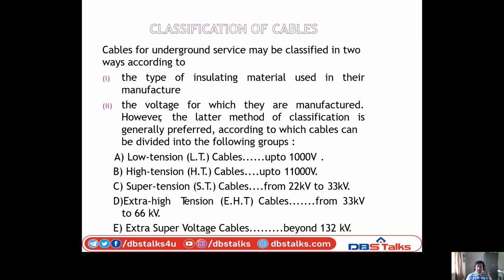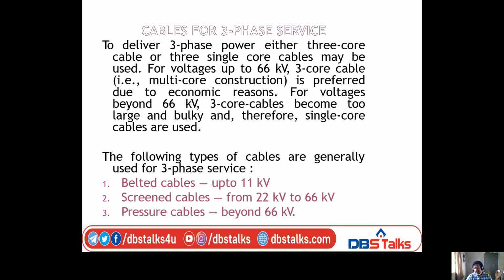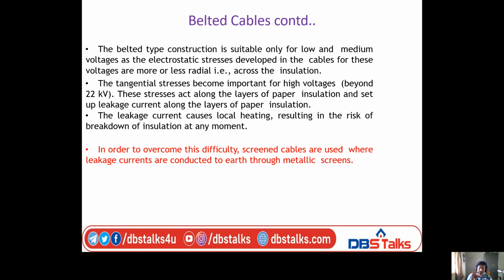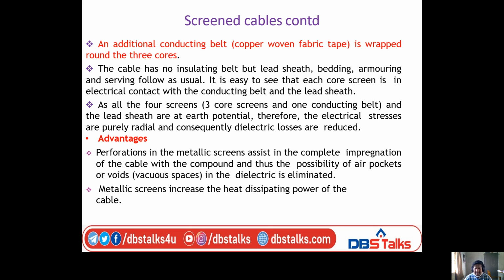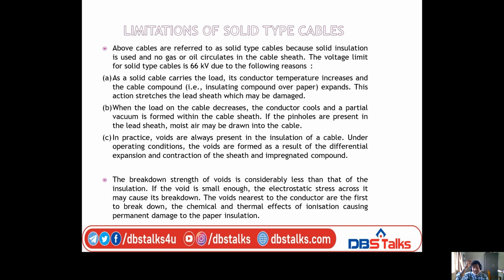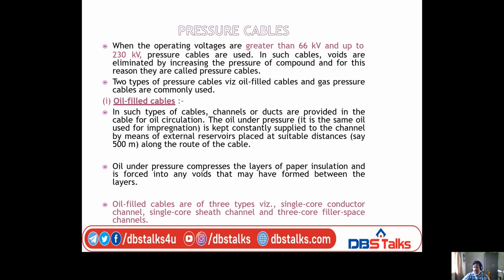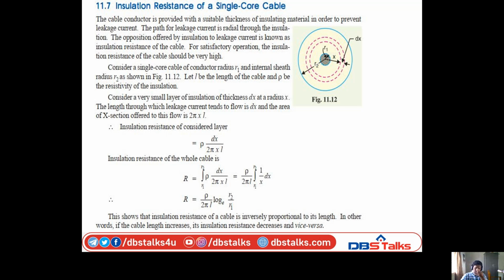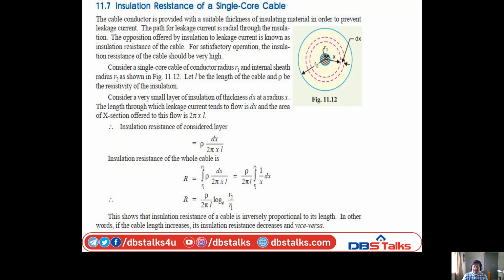Classification Of Cables | Electrical Power Transmission Systems | EEE | Online Education| DBS Talks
Classification Of Cables. Watch the concept of Cables Classification In Electrical Power Transmission Systems Subject from EEE Department on DBS Talks. In this video, we have discussed the topics of Cables Classification. In this video, Mr.T.Haribabu, Assistant Professor(Dept. Of EEE) has discussed the topics of Low Tension Cables, High Tension Cables, Super Tension Cables, Extra High Tension Cables, Extra Super Voltage Cables, Insulation Resistance Of Single Core Cables.

Name of the Subject        :- Electrical Power Transmission Systems
Branch                                :- EEE (Electrical And Electronics Engineering)
Year                                    :- Ill B.Tech-I SEM
Unit No                               :- V
Unit Name                         :- Cables
Topics                                :- Cables Classification, Insulation Resistance Of Single Core Cables